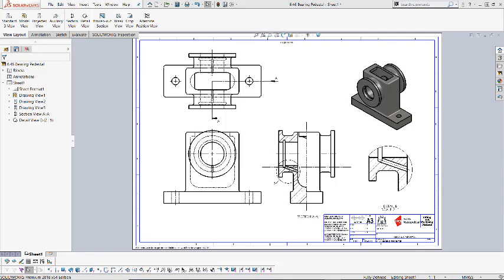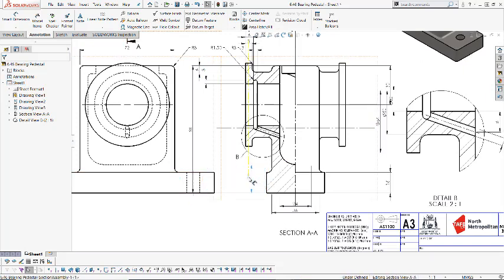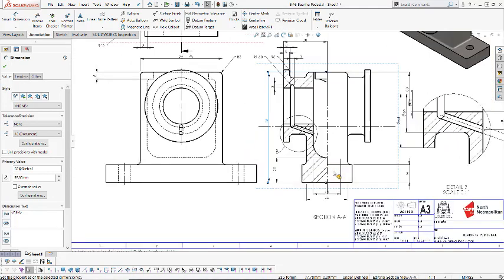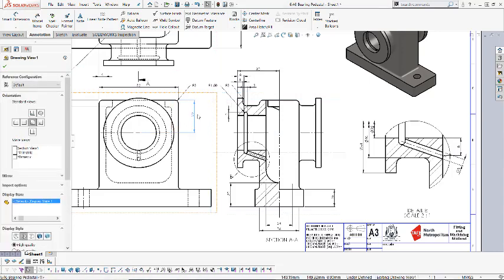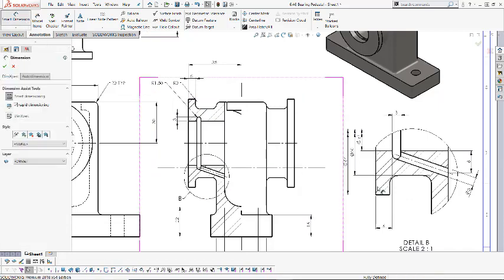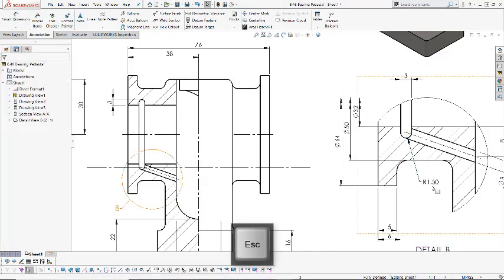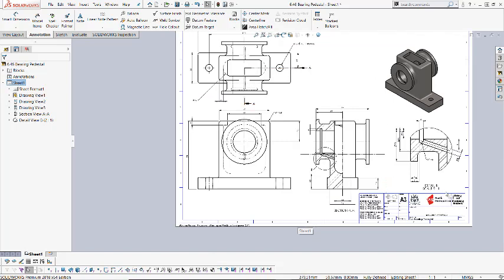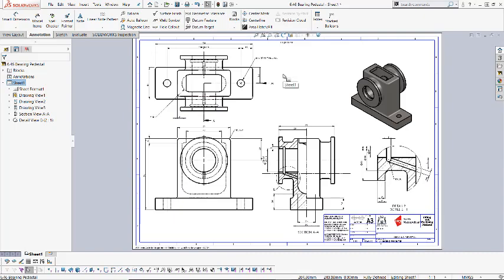Bearing Pedestal - Part 4 Dimensions